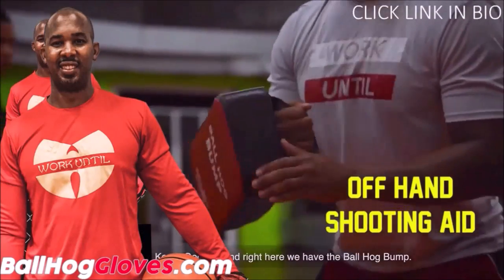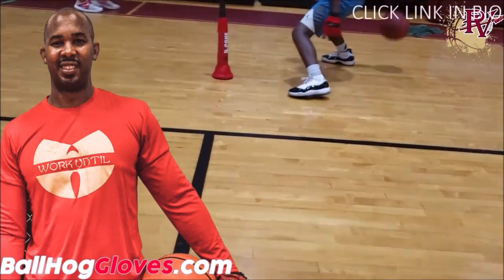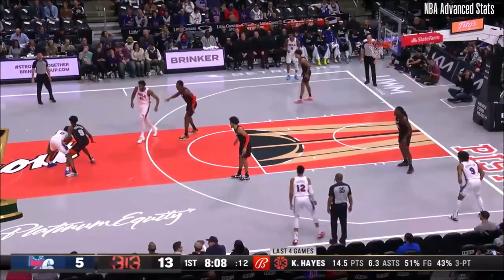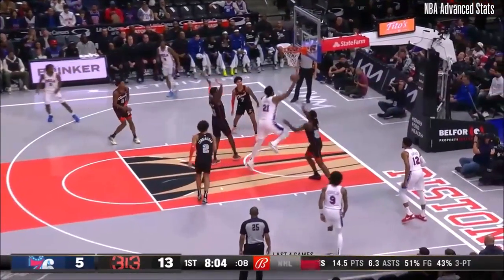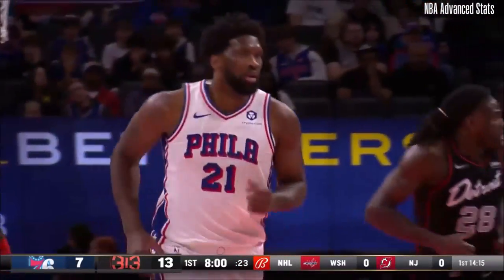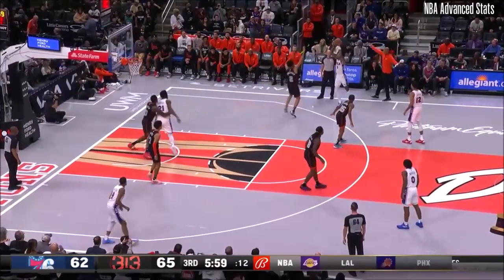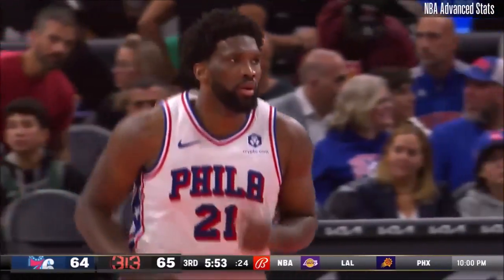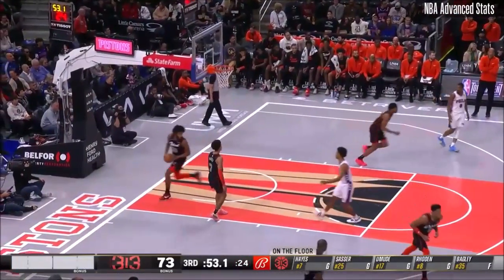Joel Embiid 33 pts 16 rebs 3 asts vs Pistons 23/24 season